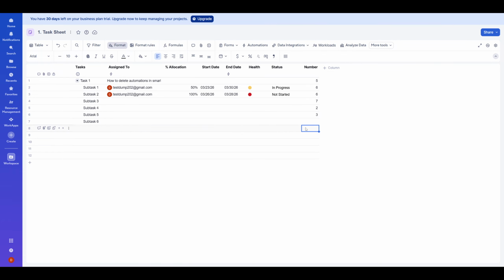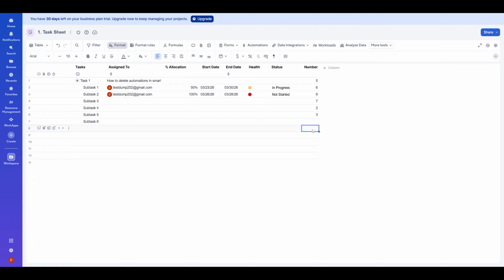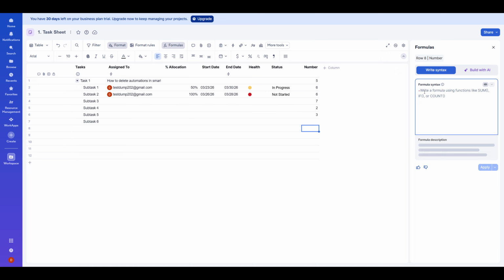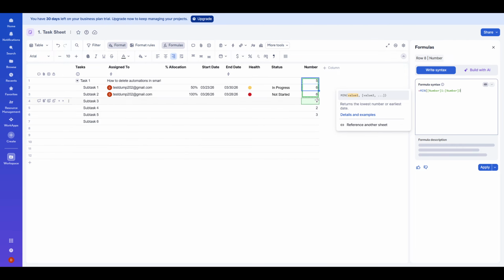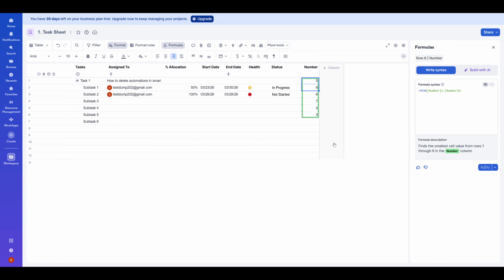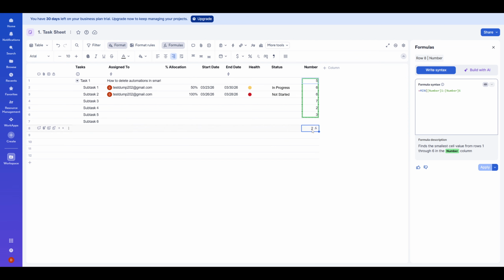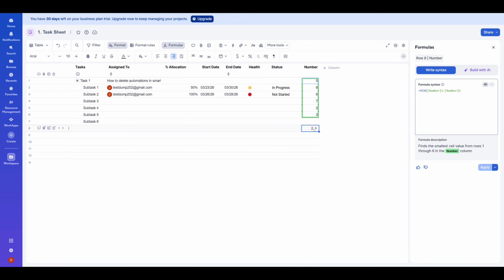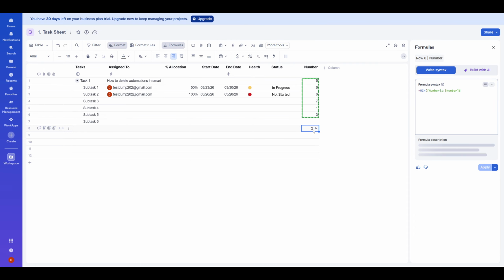How to Use MIN in Smartsheet (Step-by-Step Guide) | Smartsheet Tutorial 2026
Learn how to use the MIN function in Smartsheet in this updated 2026 step-by-step beginner tutorial. Discover how to find the lowest value, track minimum dates or numbers, and summarize your data efficiently using formulas in Smartsheet.